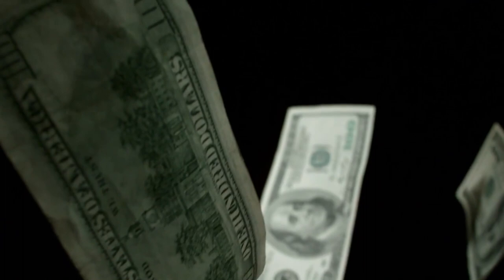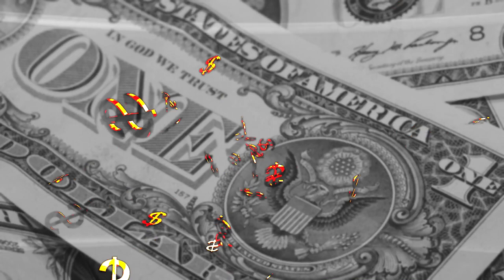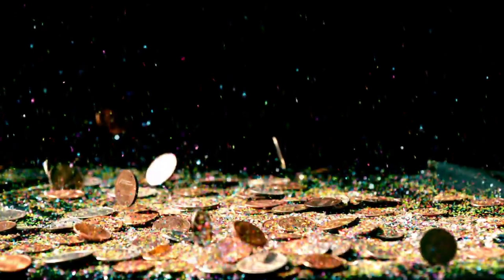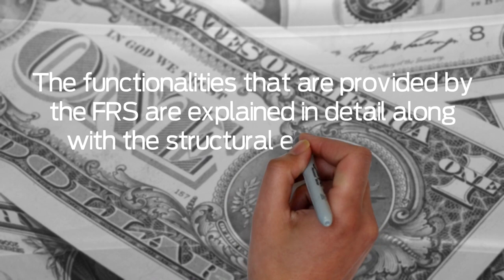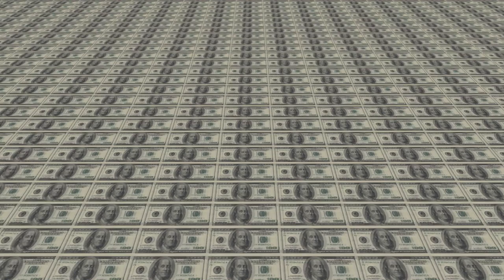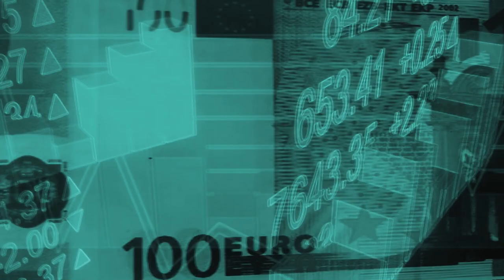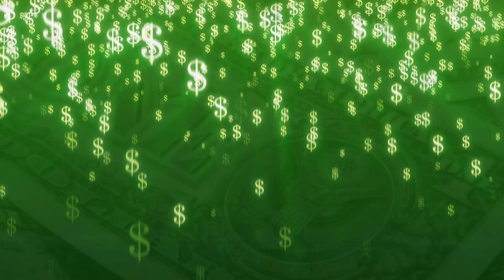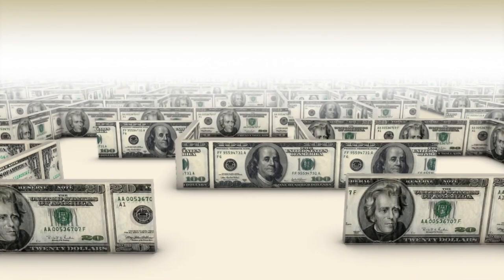How does Federal Reserve System (FED) Work Crash Course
In most of the countries a government body governs the economic and financial aspects and implements policies to ensure a steady financial growth. Likewise, in the U.S. the Federal Reserve System (FRS) referred to as the central bank governs the economic and financial condition of the country. The FRS considered as the governing bank of the U.S. regulates and supervises the country’s economy and also regulates the nation’s financial institutions.